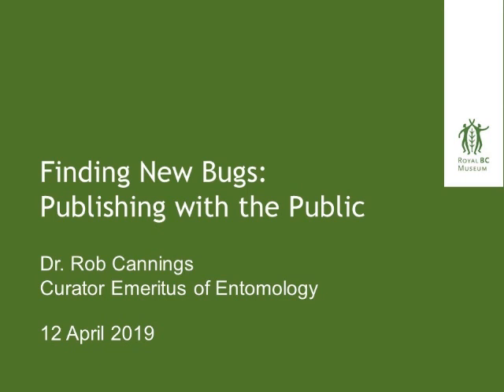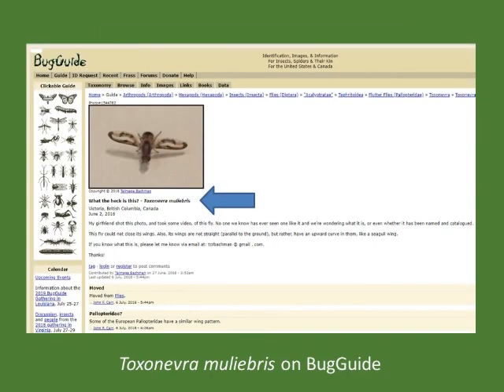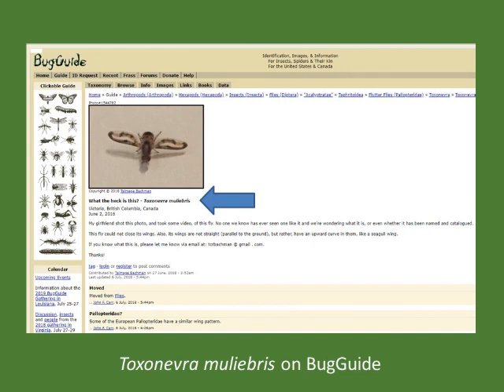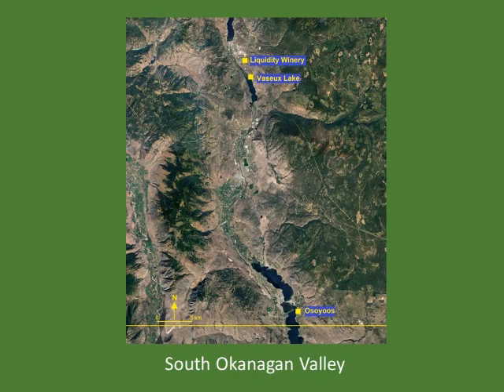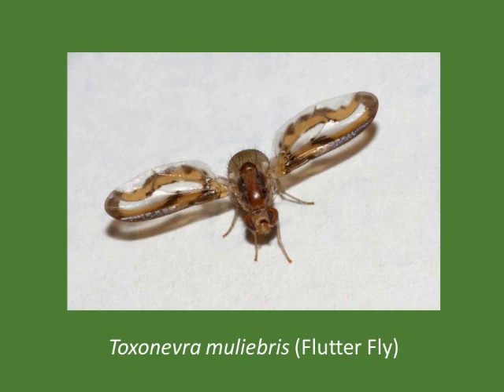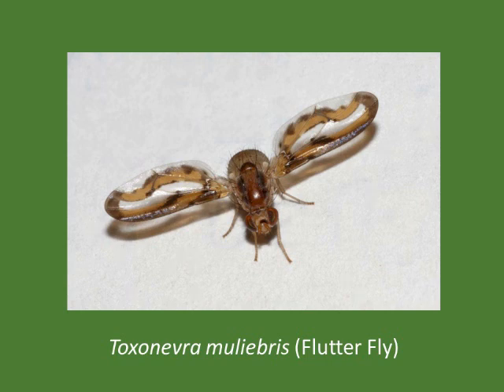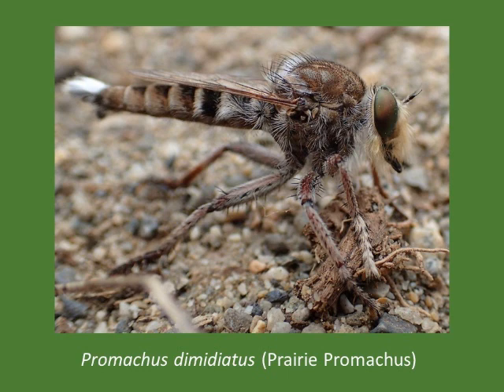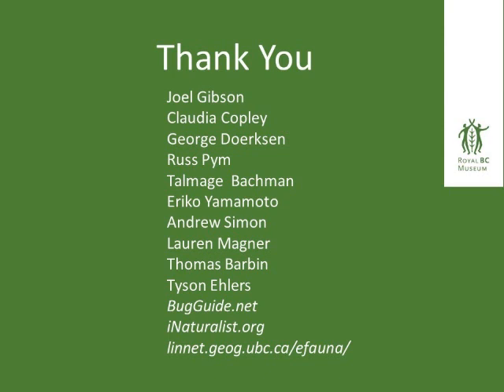Dr. Rob Cannings - Finding new bugs: publishing with the public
Royal BC Museum researcher Rob Cannings discusses publishing with the public at the annual Spring Institute event on April 12, 2019.